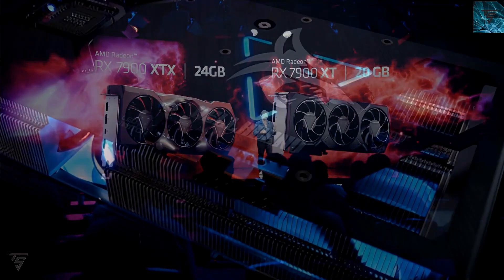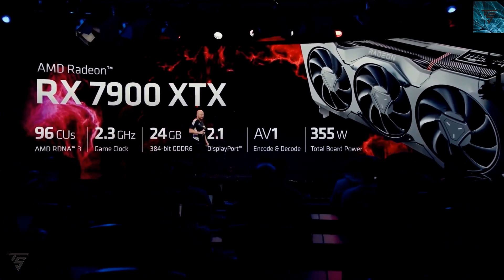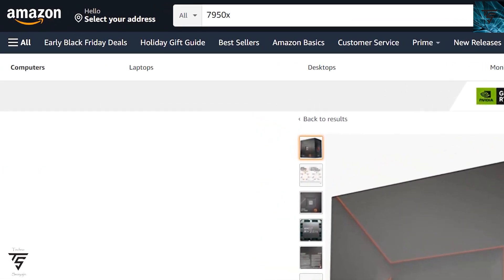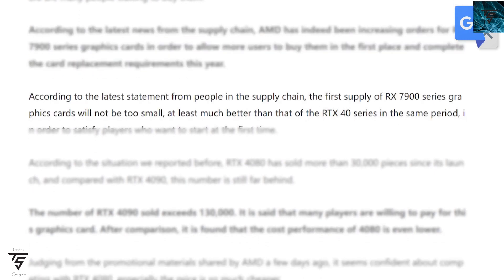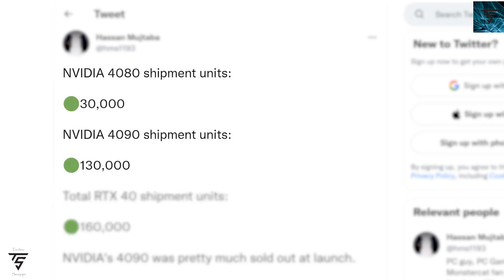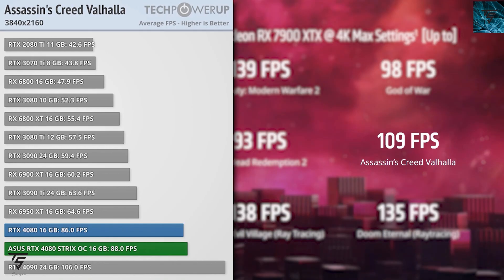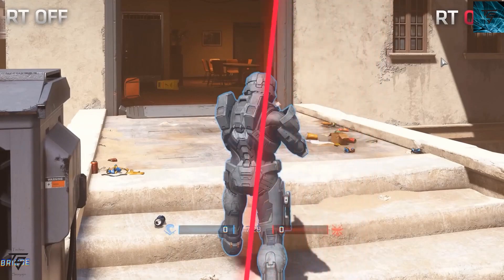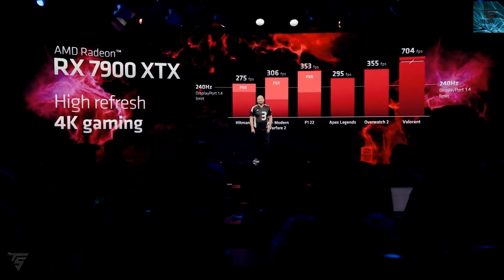AMD RX7000 Series More Stock, RYZEN 7000 Lowering Pricing, RTX 40 Series Stock, RX 7000 Custom Cards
AMD RX7000 Series More Stock compared to Nvidia
RYZEN 7000 Lowering Pricing overall
RTX 40 Series Stock details
RX 7000 Custom Cards  are here